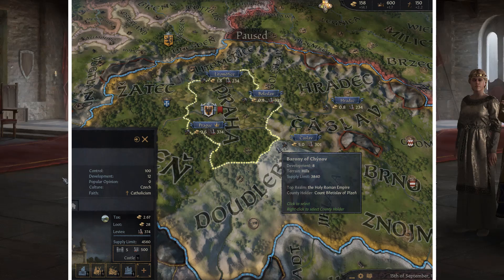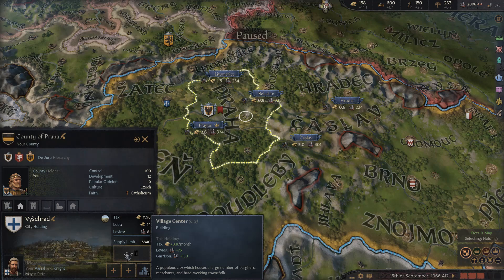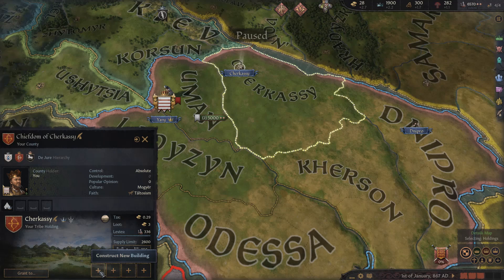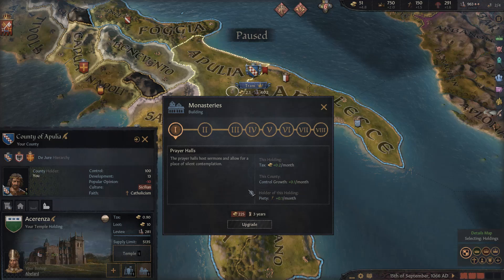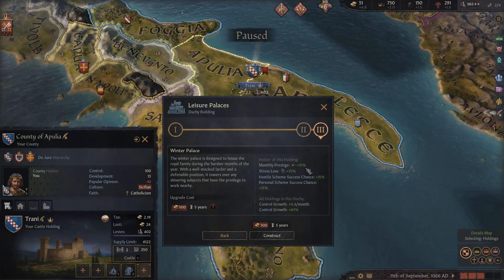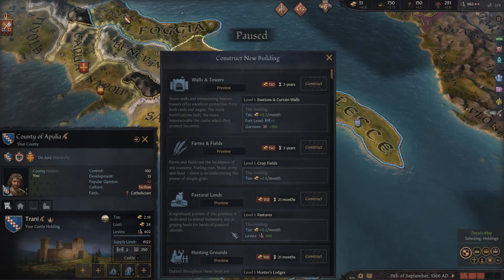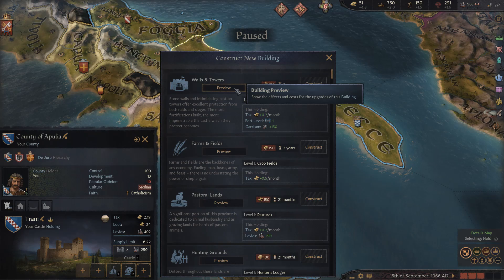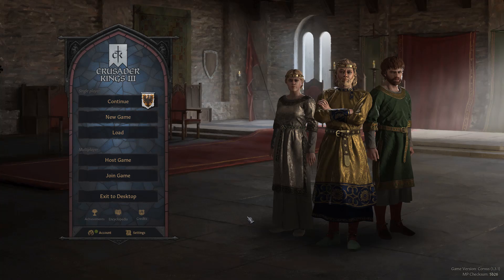Crusader Kings 3 - Guide - Buildings & Holdings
Welcome to my Crusader Kings 3 guide for buildings and holdings.

Chapters
0:00 - Intro
0:54 - Holdings
4:52 - Tribal Holdings & Buildings
7:45 - Buildings
19:50 - Outro